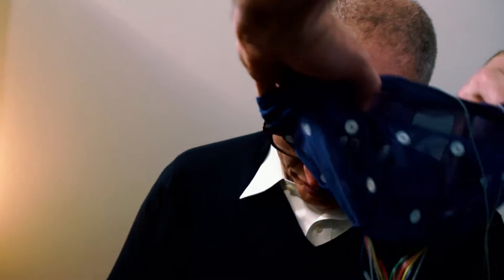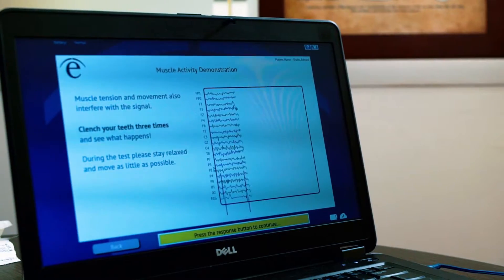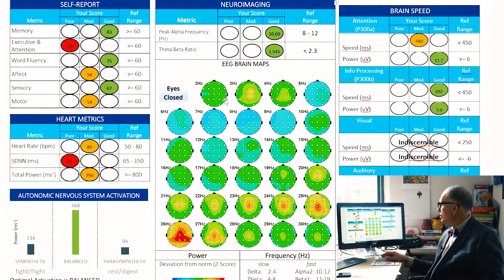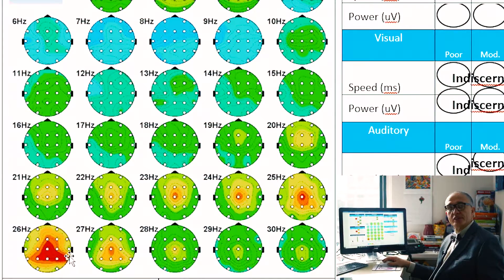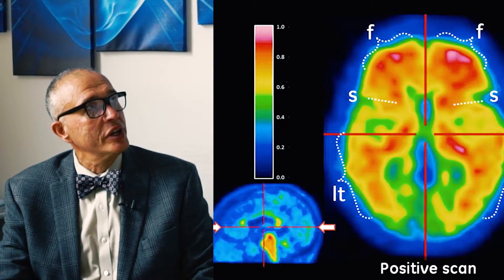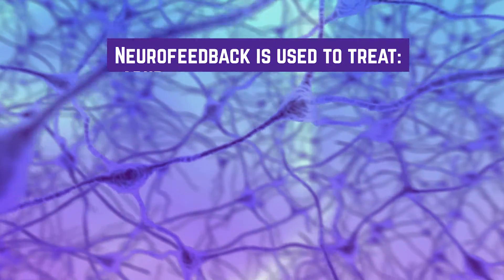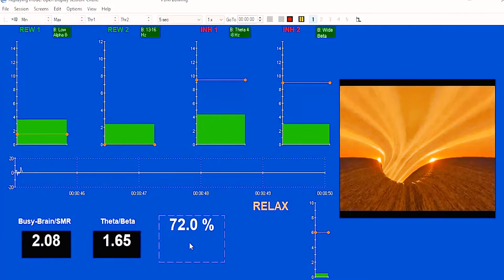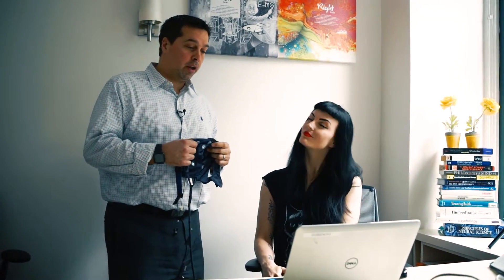QEEG + Neurofeedback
Dr. Shalts is back to show you how QEEG's work! Dr. Shalts also shows us how neurofeedback works to "train" your brain. Watch to find out more about this cutting-edge technology that can help you repair, maintain, and optimize your brain health 🤓🧠⚡